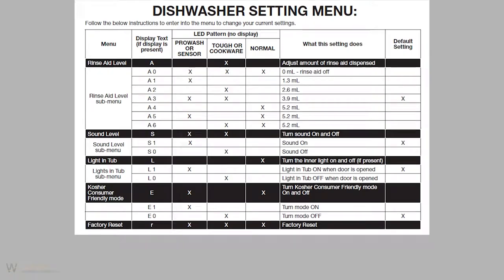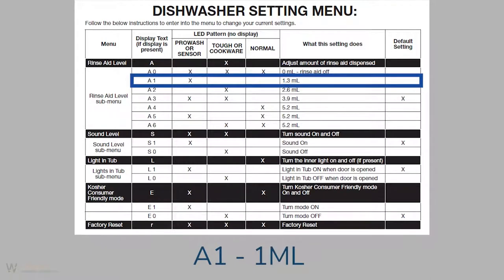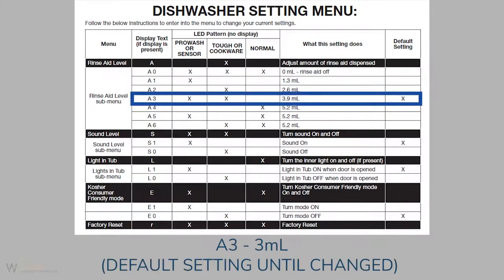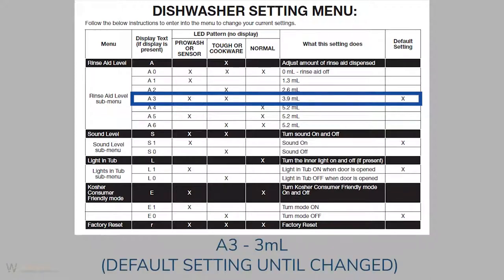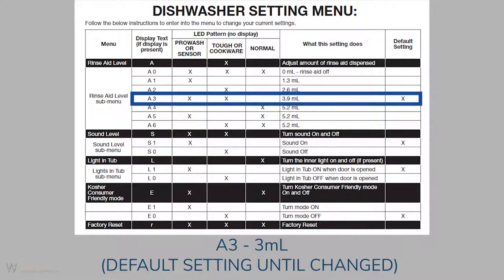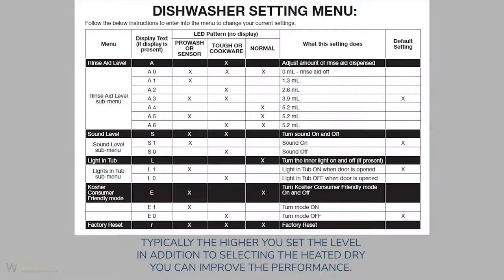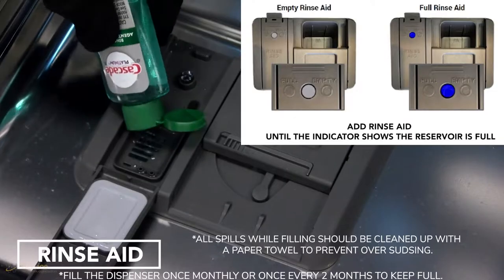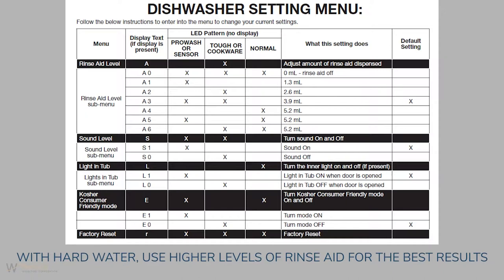Dishwasher: Menu settings: Rinse Aid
This video will demonstrate the Rinse Aid menu settings on your dishwasher